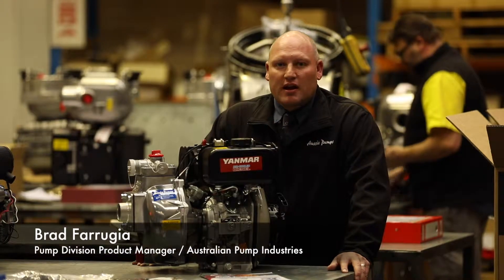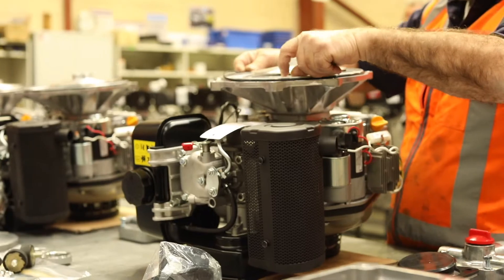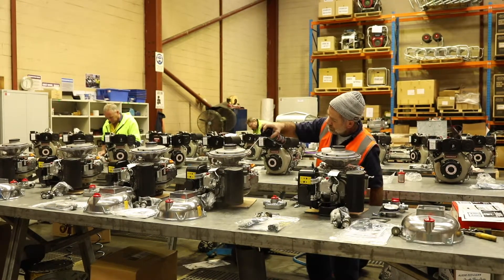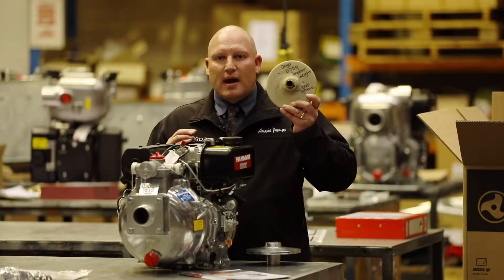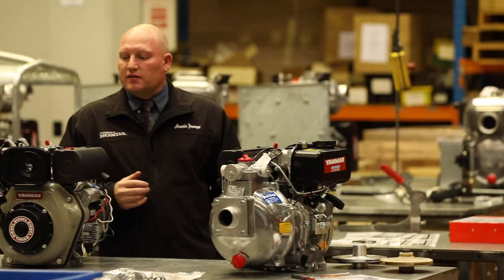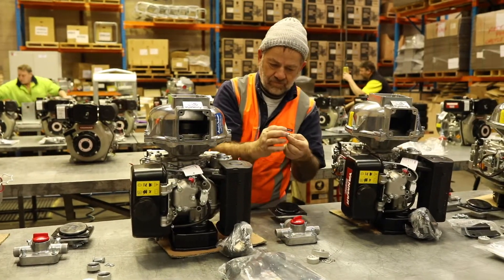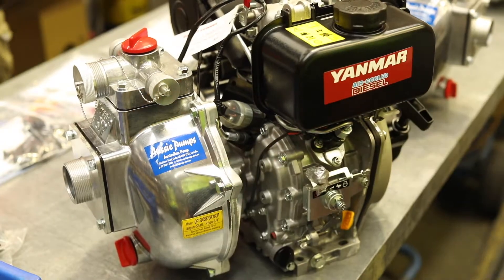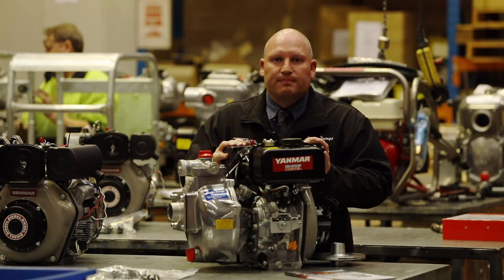Aussie Pumps Fire Chief with Yanmar Diesel Engine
Brad Farrugia, Product Manager of the Pump Division at Australian Pump Industries showcases the benefits of the Aussie Pumps Fire Chief with a Yanmar Diesel Engine.